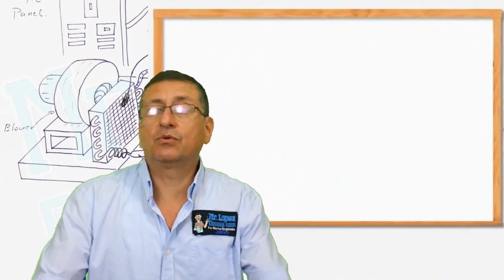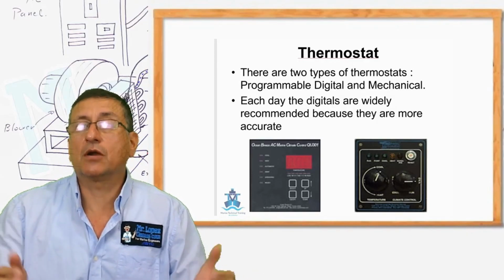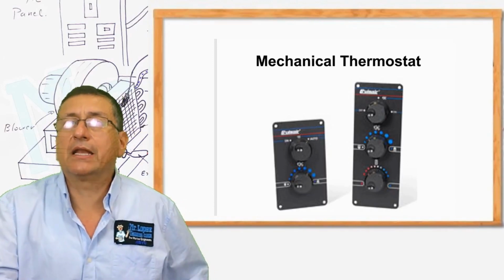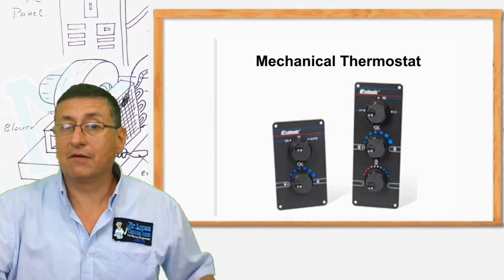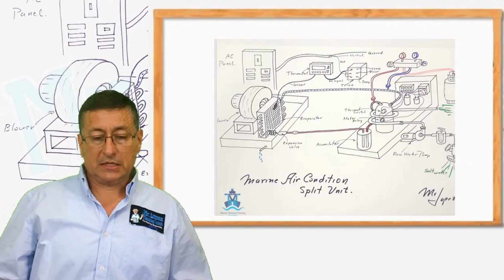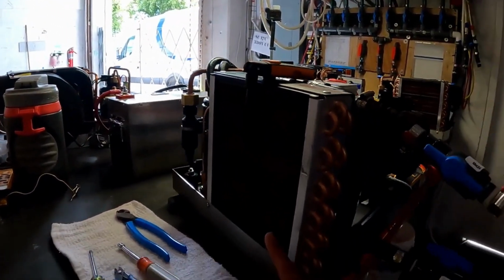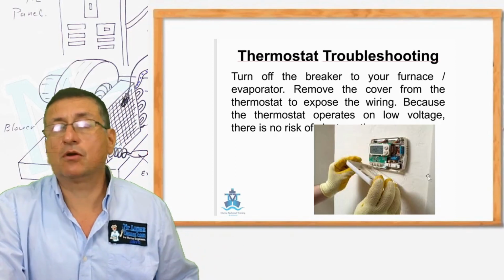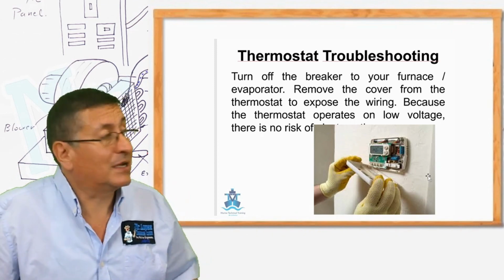AIR CONDITIONING THERMOSTATS ANALOG OR DIGITAL by Mr LOPEZ & N MABRU